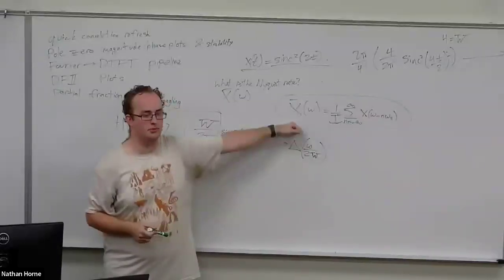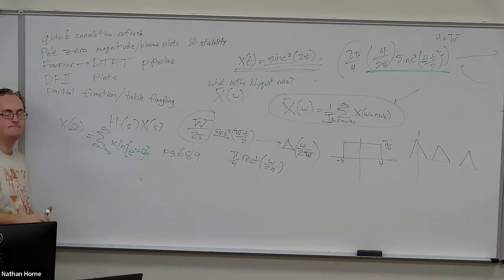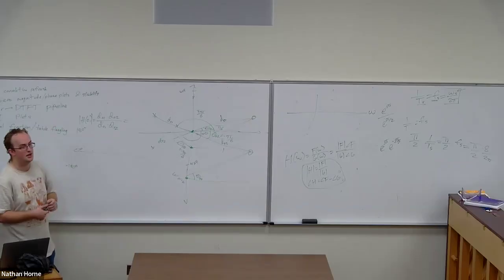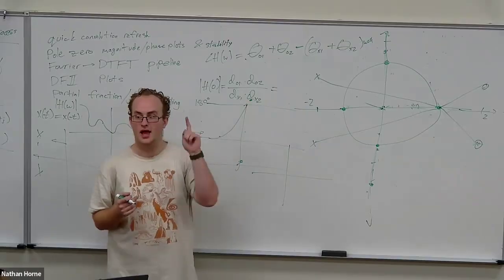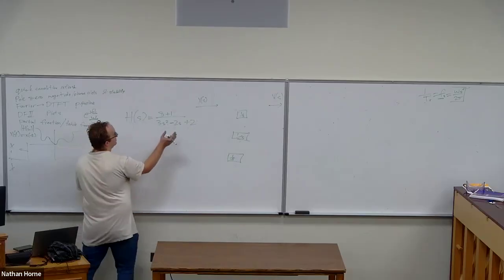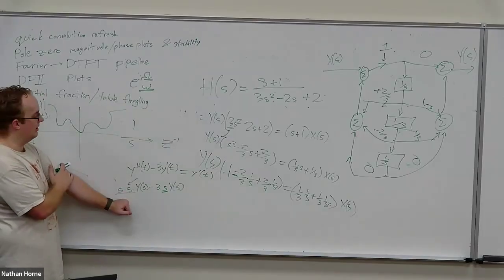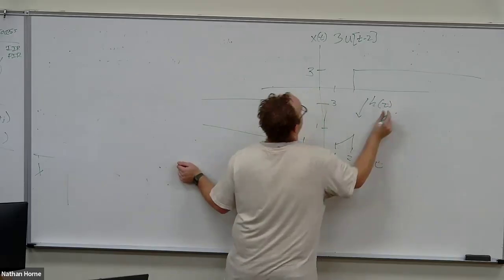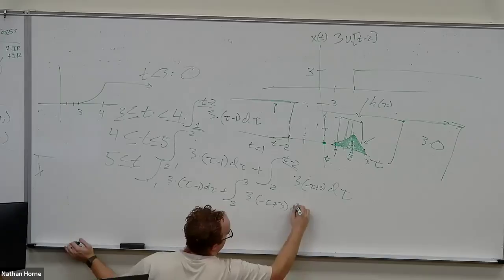Ecen 380 Final Review Video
Everyone thank Nathan Horne for recording this + his camera work!